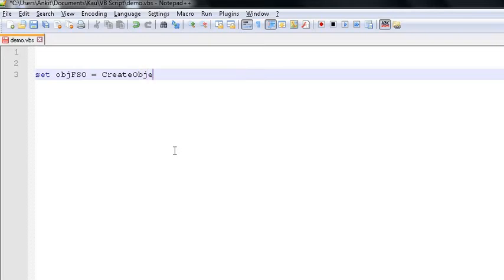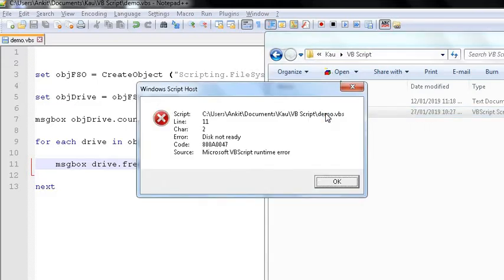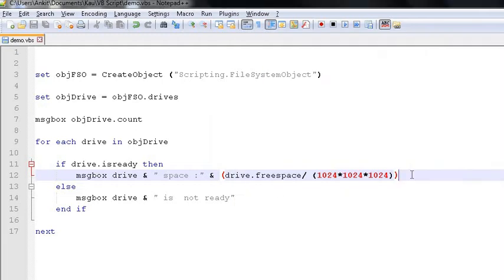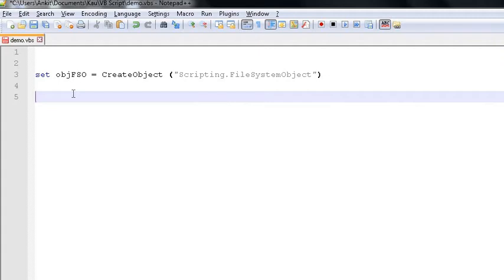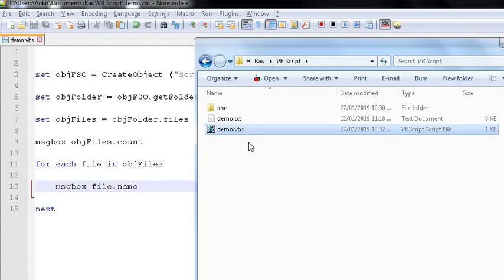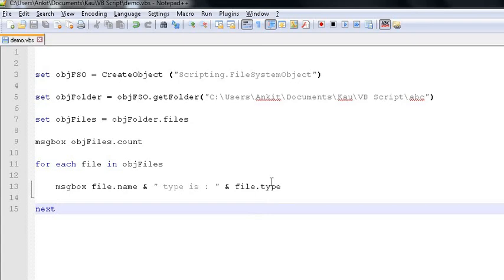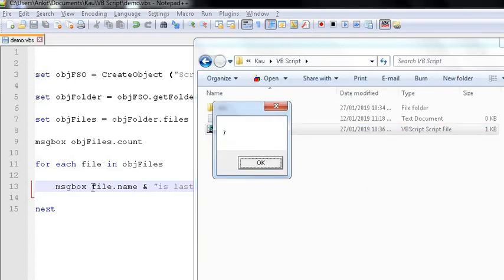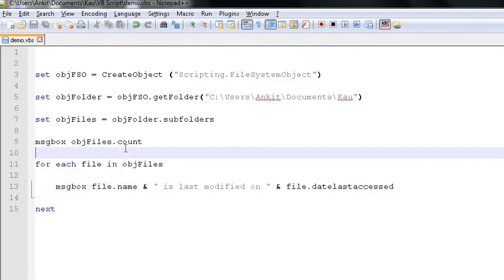VB Script - File System Object - Working with files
This video is about VBScript file system object and its use to get drive and file details.